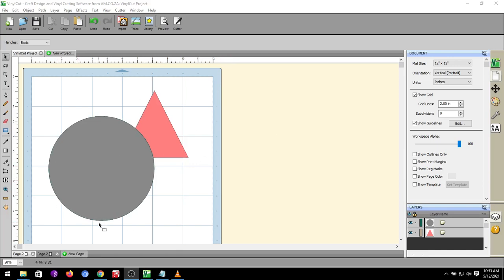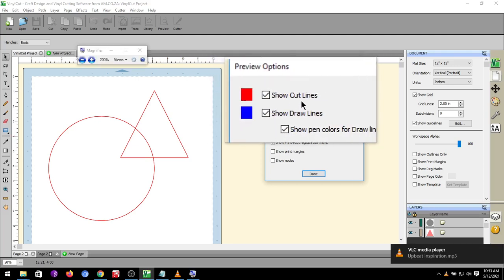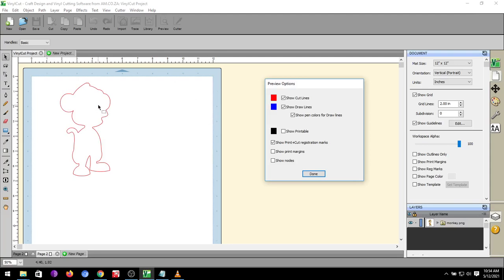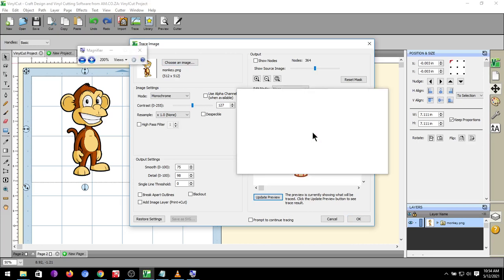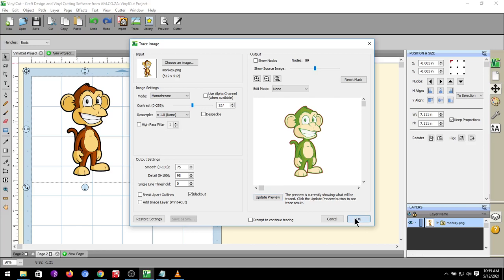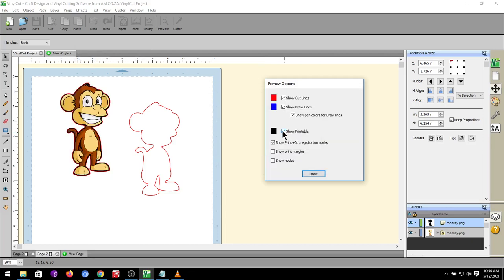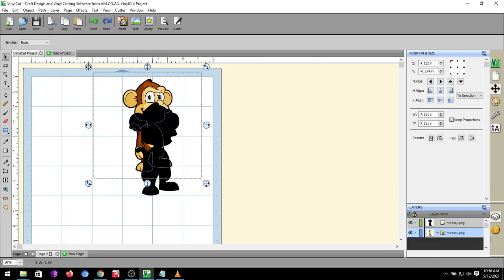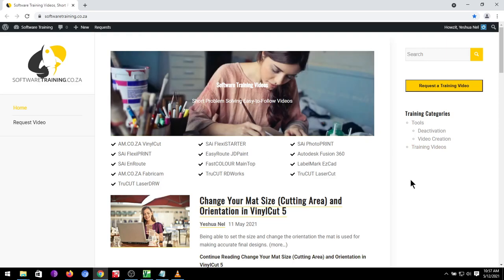VinylCut 5 Software Cut Preview Before You Send Cut to Vinyl Cutter, Step by Step Video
Tired of wasting paper and vinyl with too many test prints? Then the preview option is for you.

Lots of precious time and resources can be saved with a simple preview before send your designs to the cutter. With the cut preview and the list of handy option within it, you can now be way surer about the final outcome before ever doing a single test cut.